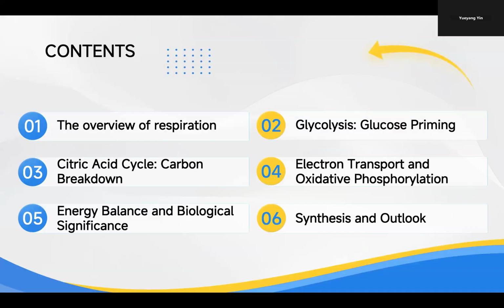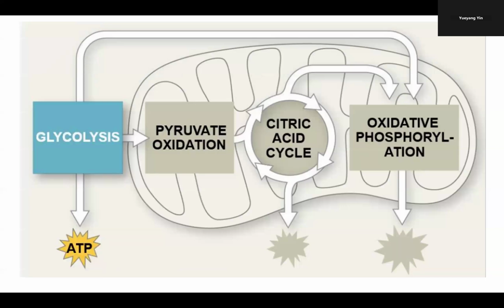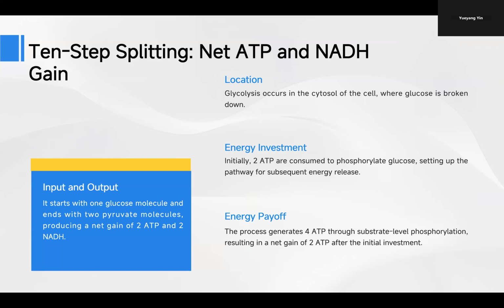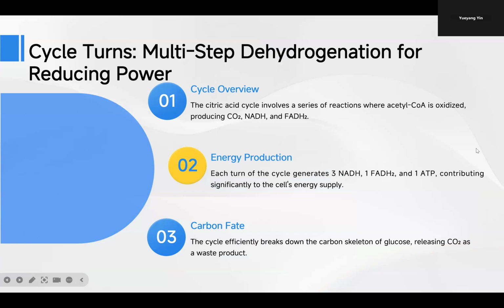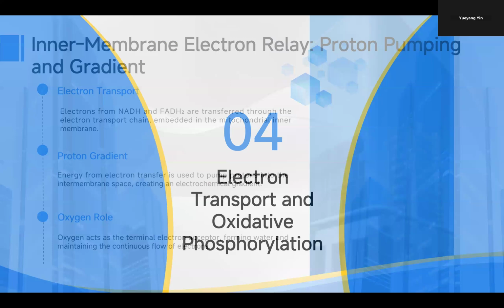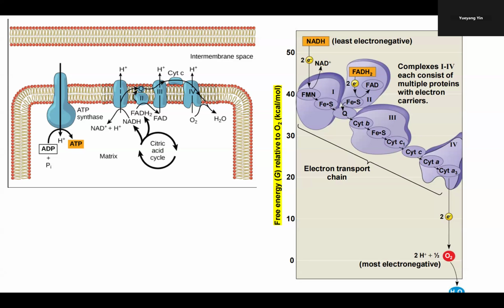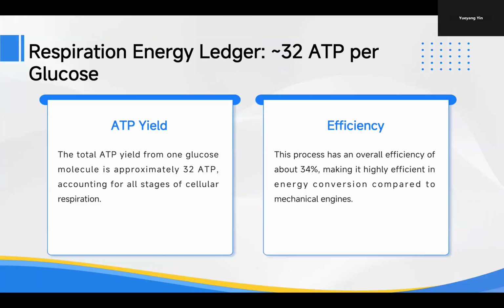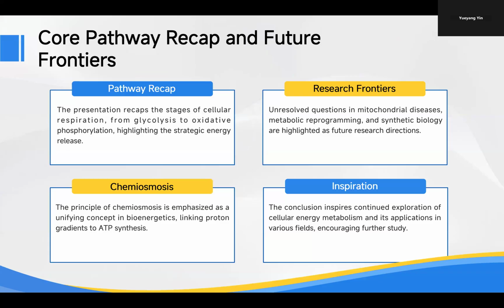students ambassador for DKU Bio110 about cellular respiration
It is a final project of my bio 110 course and I think it contains a bulk of knowledge regarding three stages in the cellular respiration